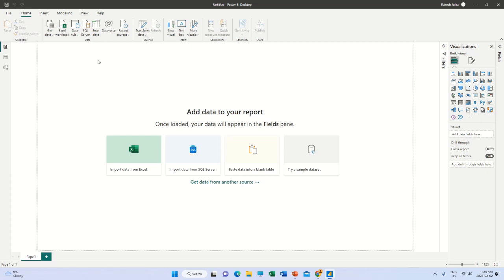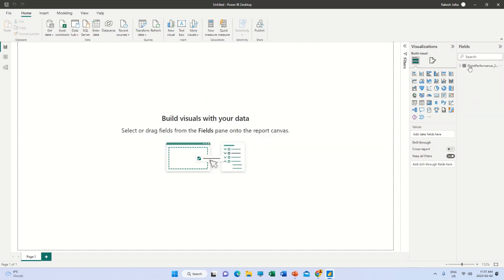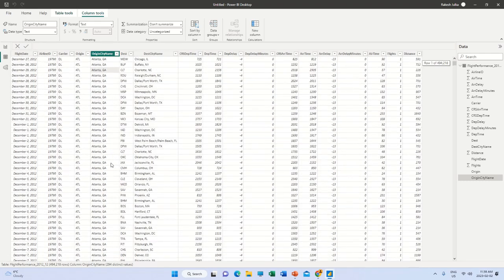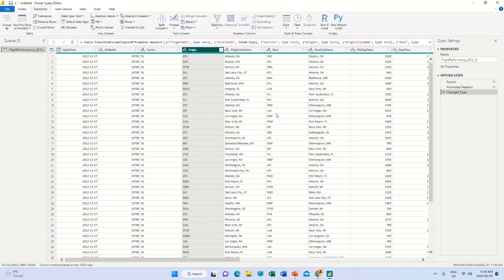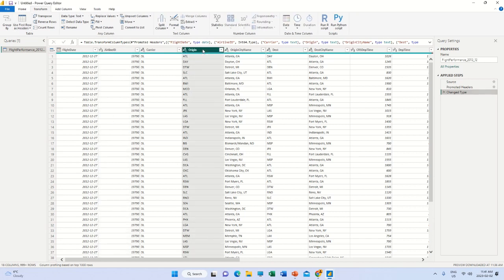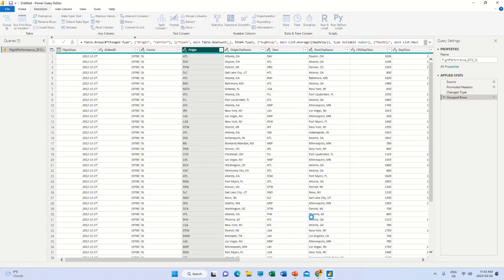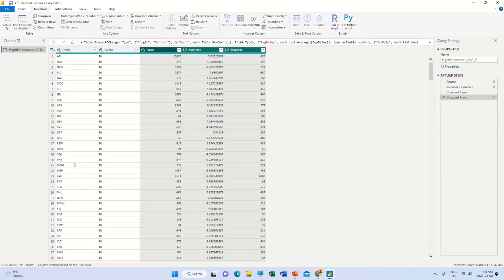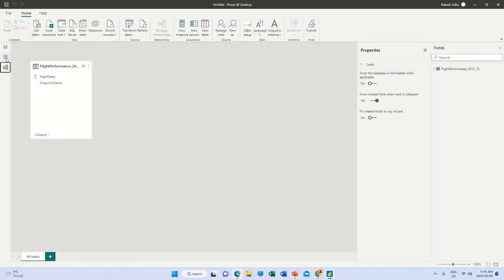How to use grouping and Aggregation Function in Power BI Desktop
How to use grouping and Aggregation Function in Microsoft Power BI Desktop Application.